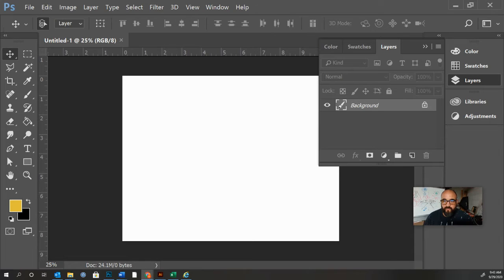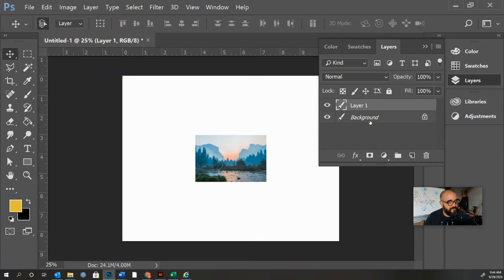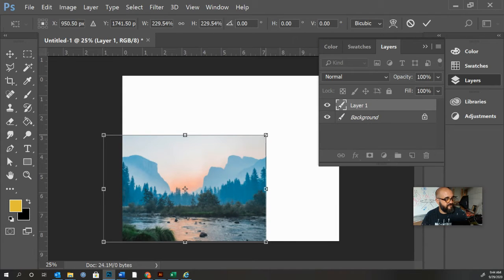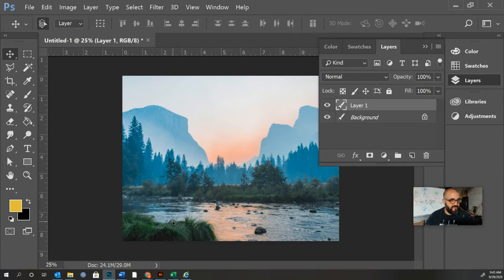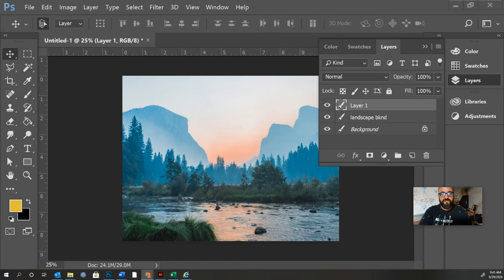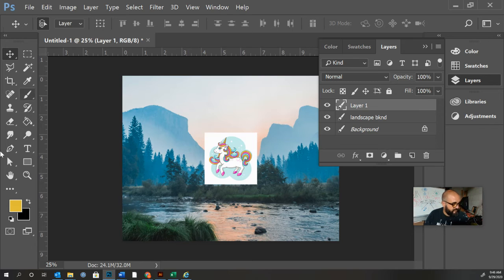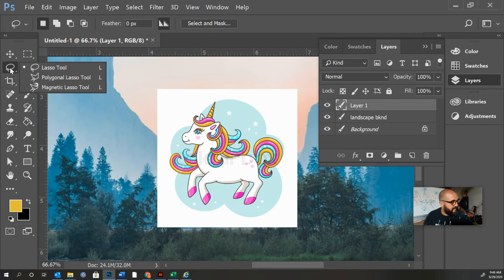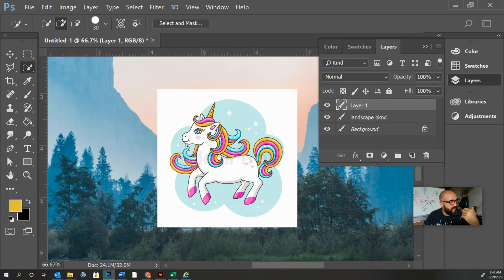Using Selection tools in PhotoShop to create a Surreal landscape